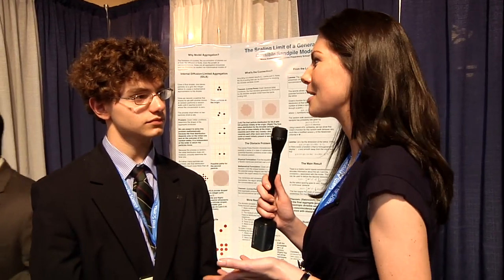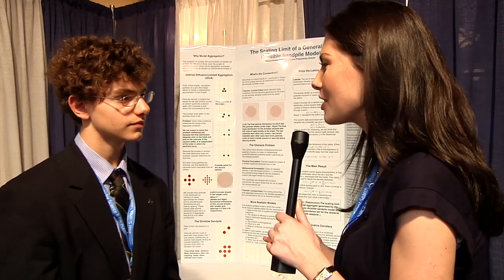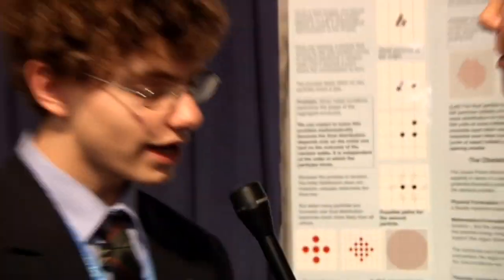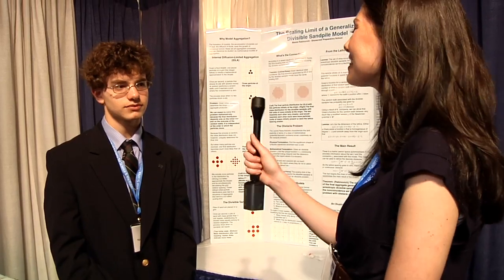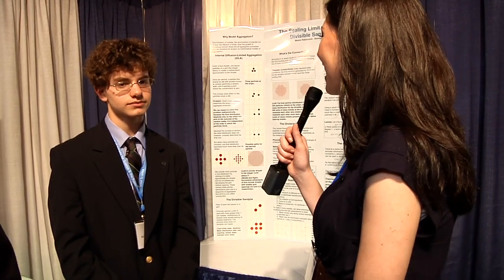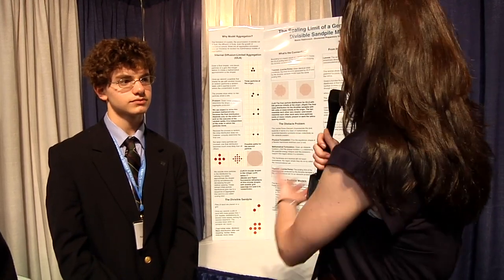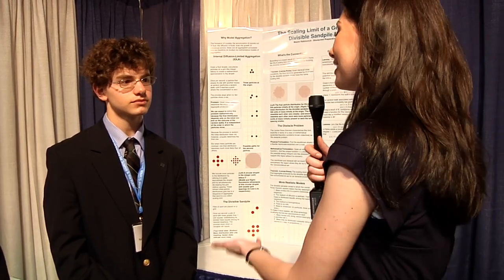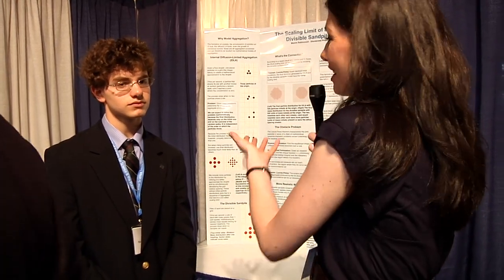Science Talent Search: Maxim